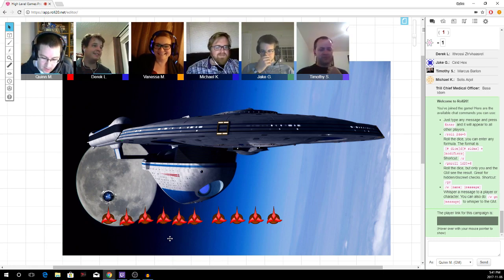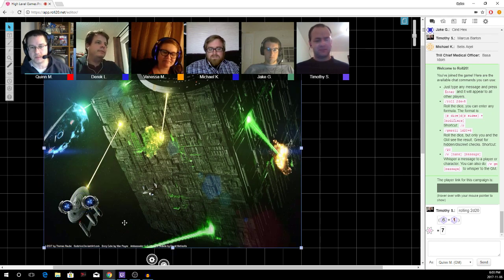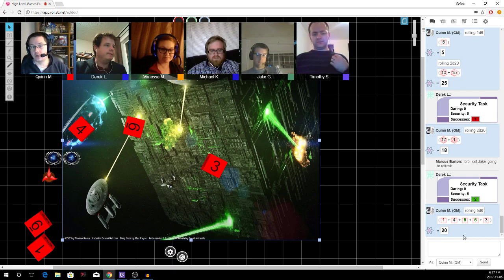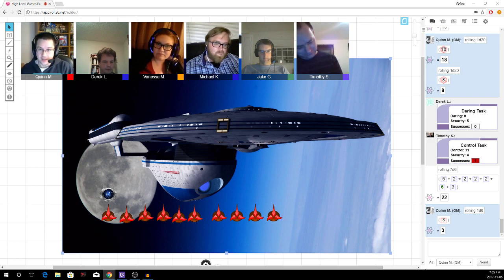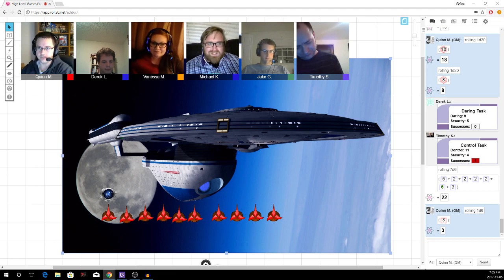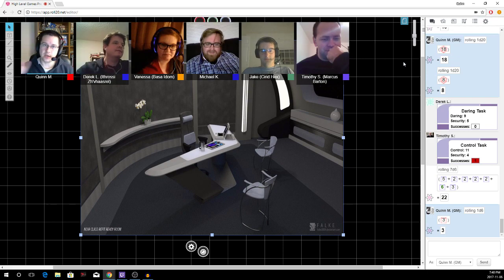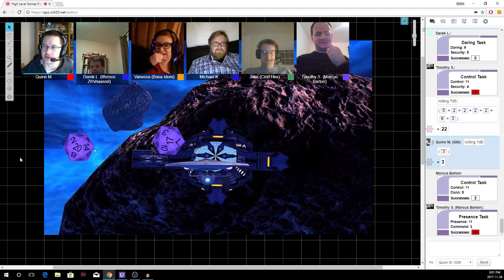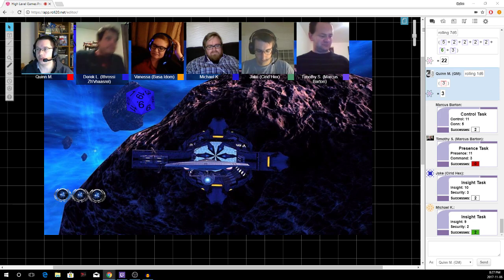High Level Games Presents: Star Trek Adventures Episode One, Part One "An Inauspicious Beginning"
In this episode the senior staff of the USS Bonaventure tackle the Borg at Wolf 359, get their new (but very old) previously mothballed ship, and make their way to Starbase 117, their assigned port of call.